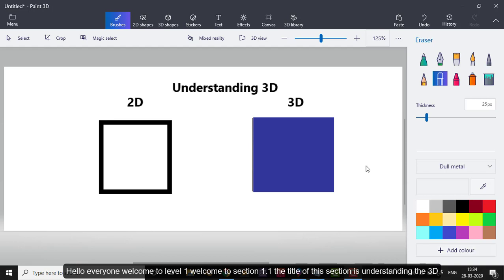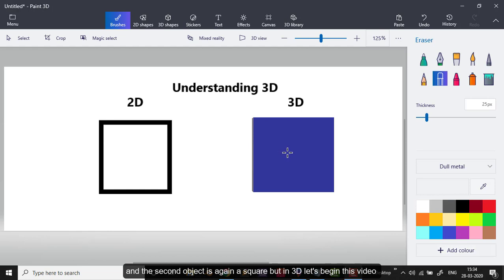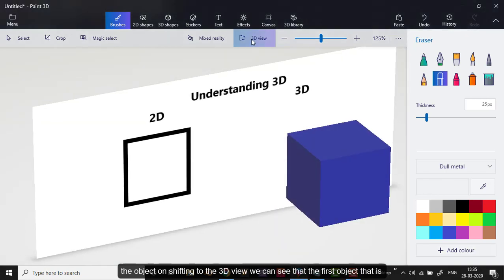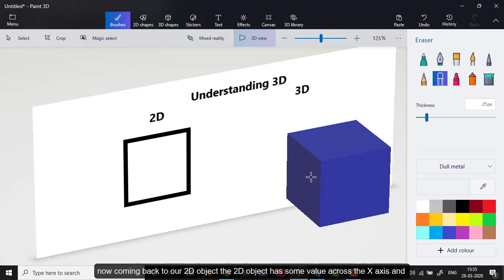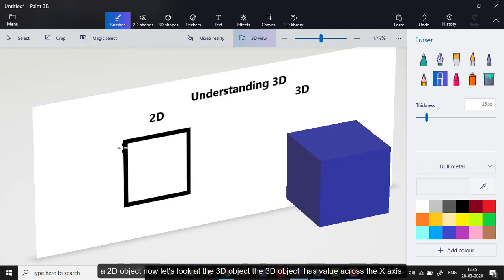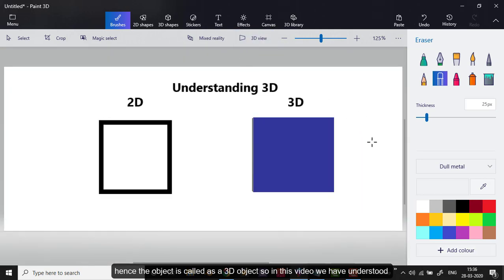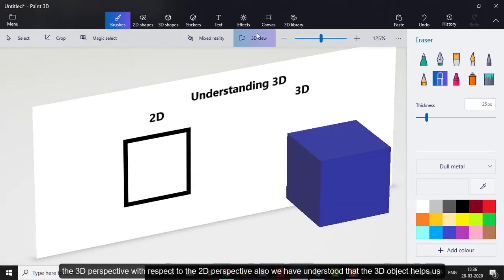Level 1.1 Understanding the 3D perspective | 3D Modelling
This lecture is a part of Level 1 of 3D modelling.
In this lecture,  you will learn the difference between a 2D image and a 3D object and how you could identify them.